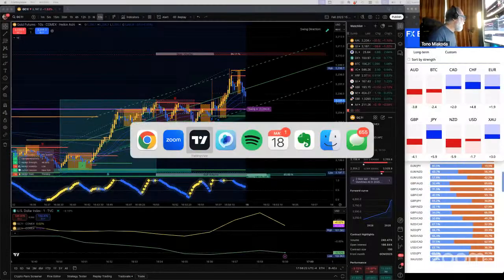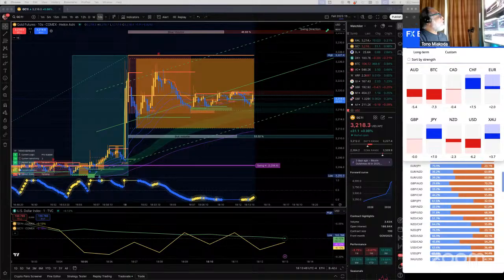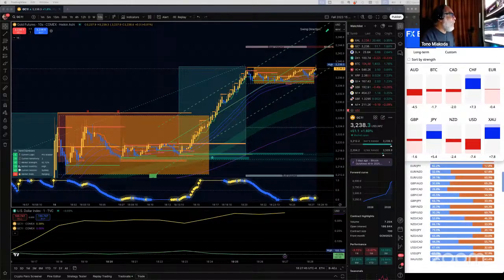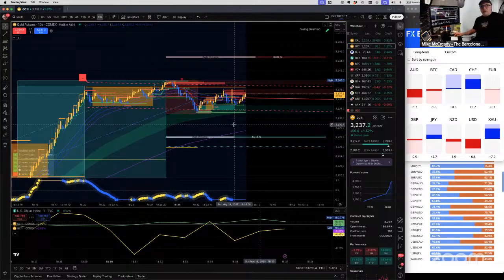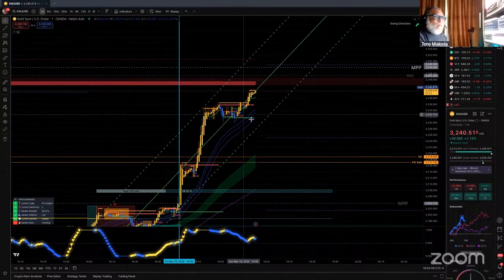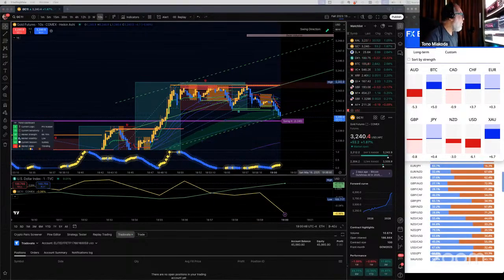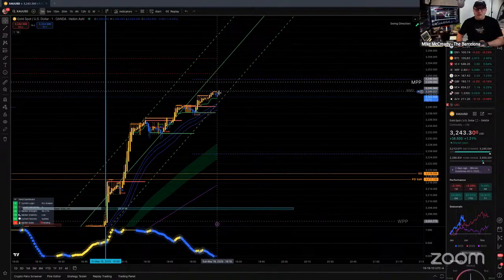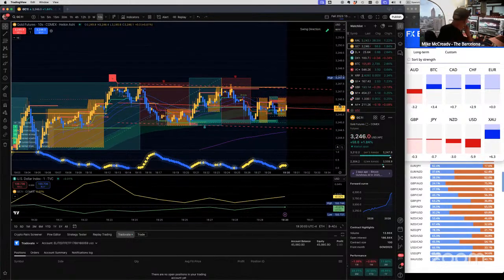Live Trading XAUUSD and Gold Futures with The Barcelona Trader & The Aurum Titan